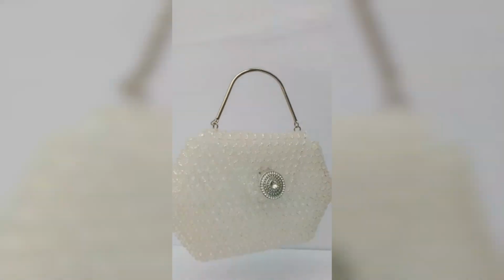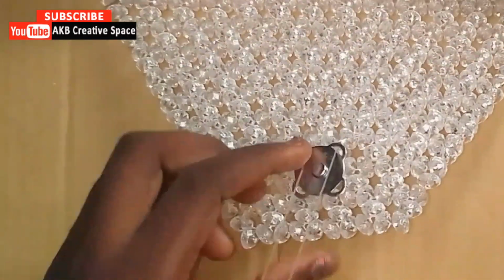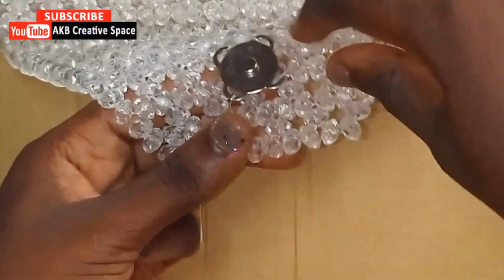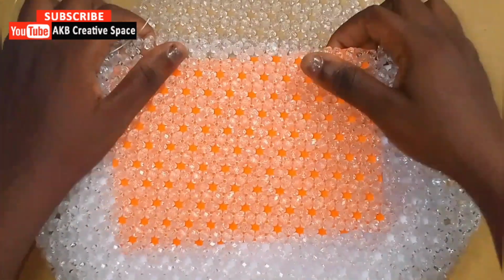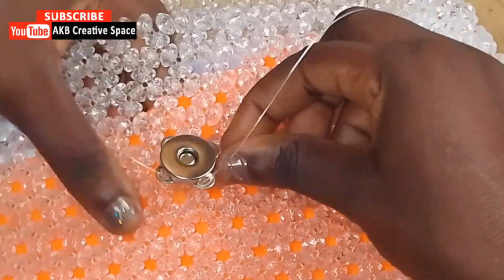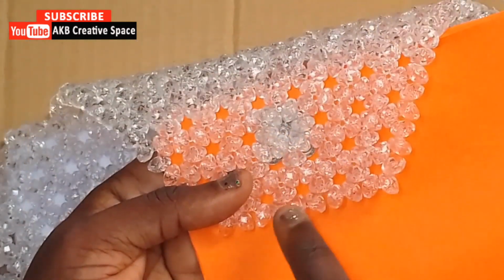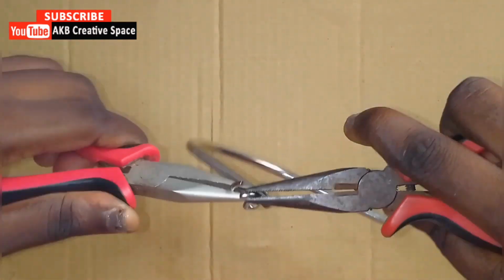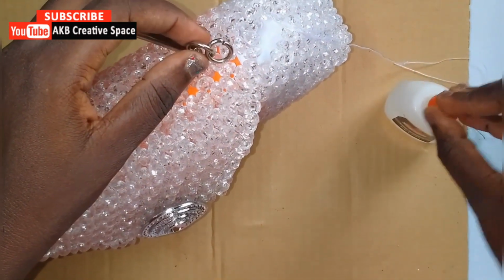Step-by-step Tutorial : How To Install Magnetic Snaps, Brooch and a Metal Handle on a Bead Bag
Hi there, in this video I'll be showing step by step tutorial on how you can install magnetic snaps, a brooch and a metal handle onto a bead bag
So grab your materials, sit back and Enjoy the video...

Please SUBSCRIBE to the channel LIKE and SHARE this video and don't forget to TURN ON THE POST NOTIFICATION BELL to get you notified any time I upload a new video.

BACKGROUND MUSIC